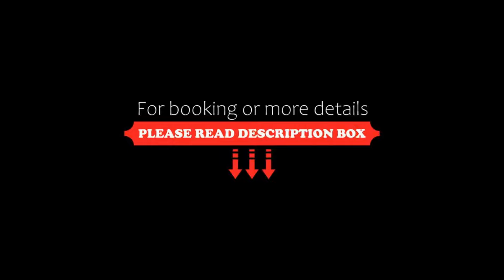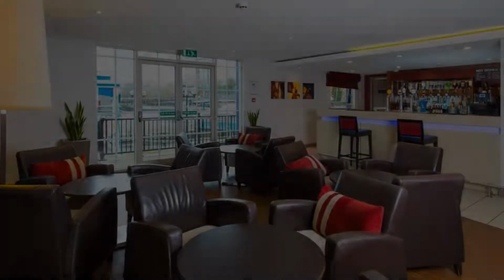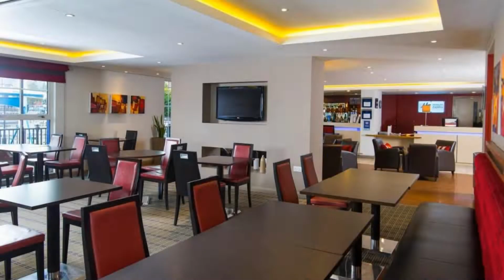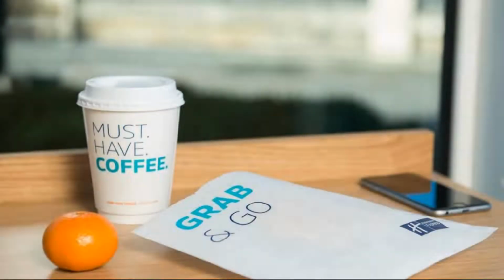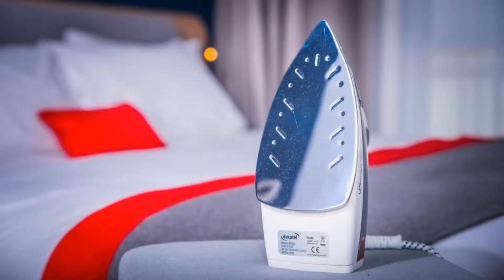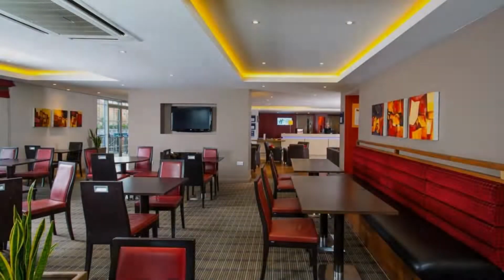Holiday Inn Express Manchester Salford Quays, an IHG Hotel, Manchester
About Property:
Just outside Manchester centre, this Holiday Inn Express is a 20-minute walk from Manchester United Football Club. The modern hotel has a 24-hour front desk and on-site parking.
The stylish and comfortable bedrooms feature Wi-Fi access and air conditioning. All rooms have a flat-screen TV and work desk, an en-suite bathroom and some have views of Salford Quays or Old Trafford Stadium.
The lively lobby bar opens onto a waterfront terrace, and offers a ...
Property Type: Hotel
Address: Waterfront Quay, Salford, Salford, Manchester, M50 3XW, United Kingdom
Searching For
1. Holiday Inn Express Manchester Salford Quays - an IHG Hotel - Manchester
2. Holiday Inn Express Manchester Salford Quays - an IHG Hotel - Manchester Address
3. Holiday Inn Express Manchester Salford Quays - an IHG Hotel - Manchester Rooms
4. Holiday Inn Express Manchester Salford Quays - an IHG Hotel - Manchester Amenities
5. Holiday Inn Express Manchester Salford Quays - an IHG Hotel - Manchester Offers and Deals
Audio Credit:
Track Title: Reasons To Hope
Artist: Reed Mathis